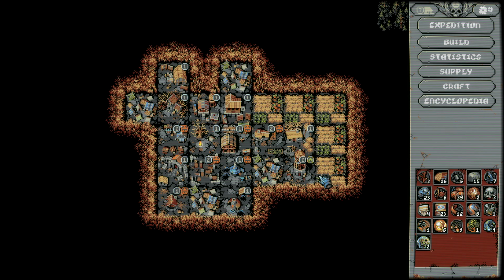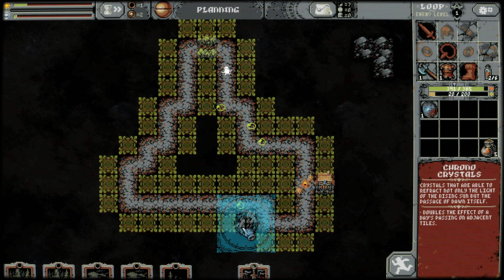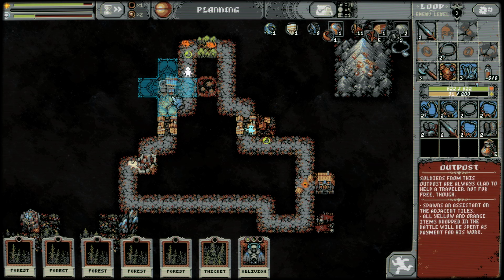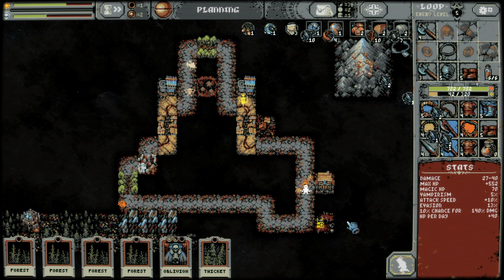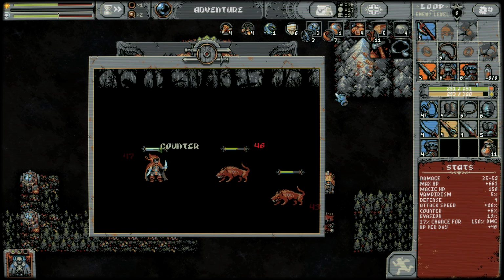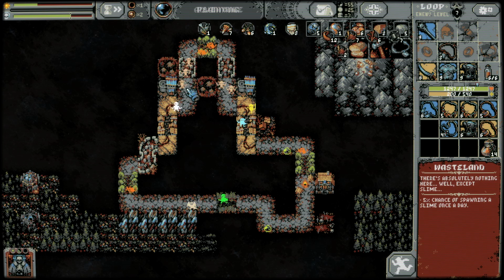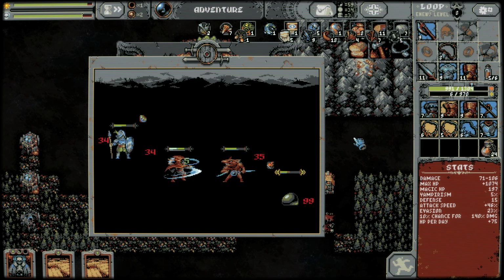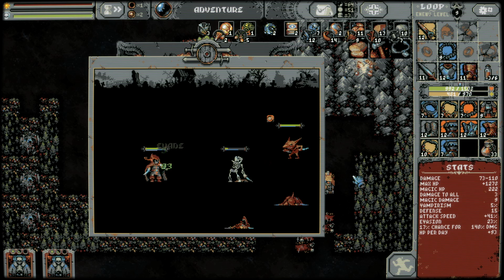UNLOCKING THE WAREHOUSE | Loop Hero part 21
In this episode of Loop Hero we set off to make the Rouge even cooler than her already was.